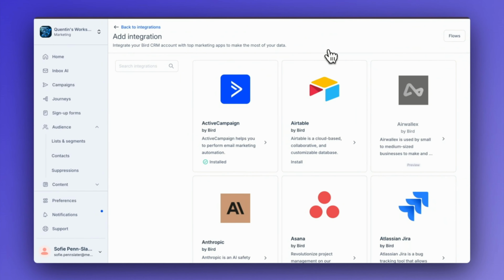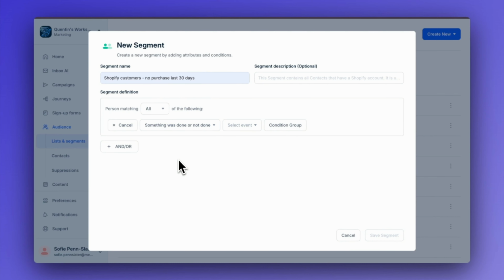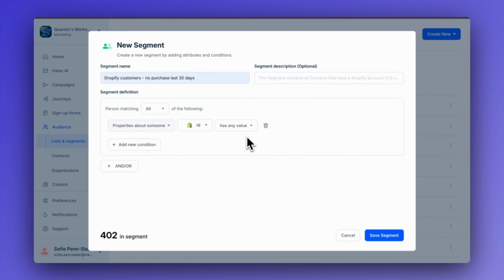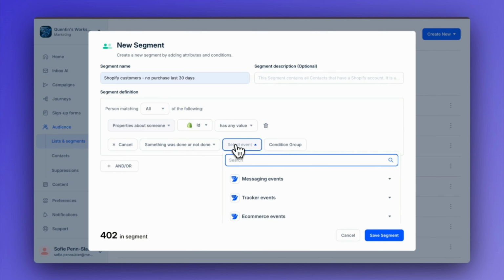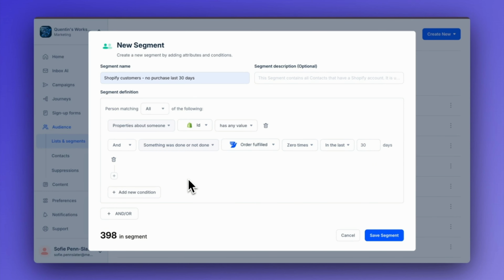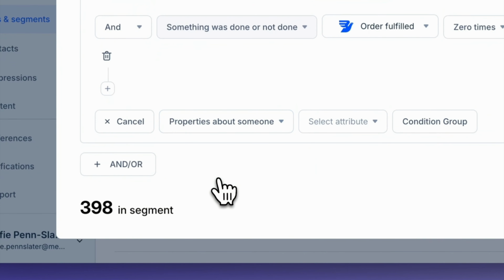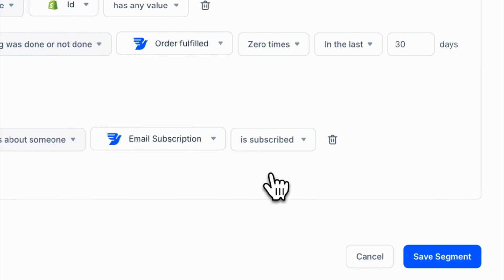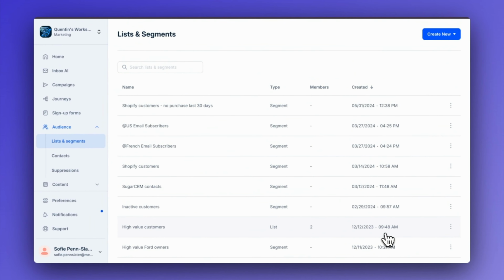Build an audience for your campaign